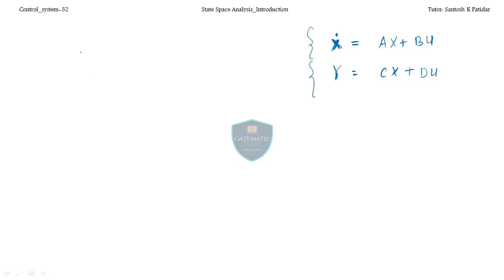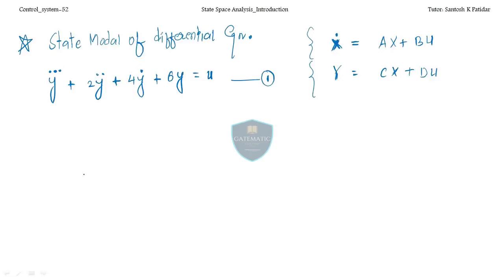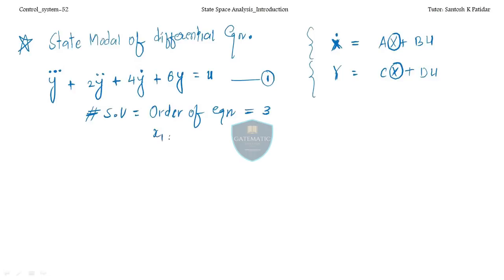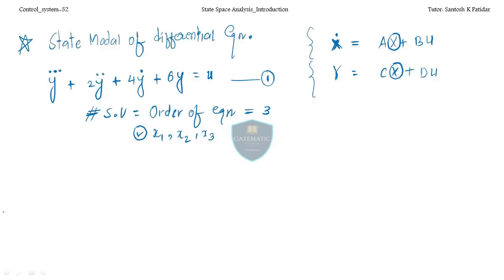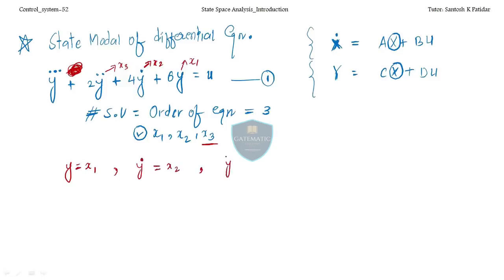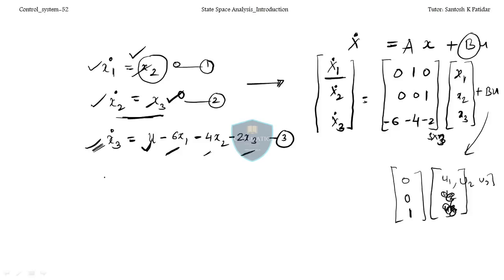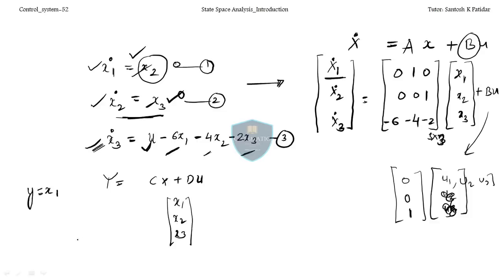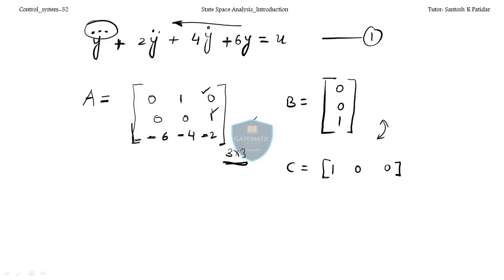Lec 52 State Space (Contd.)